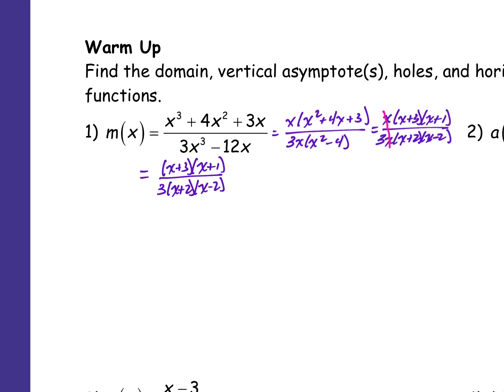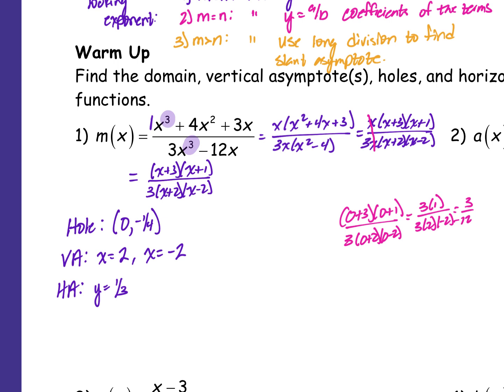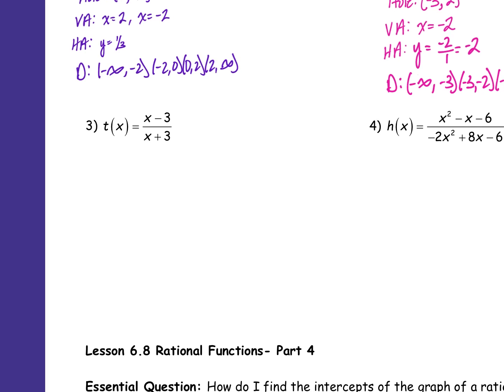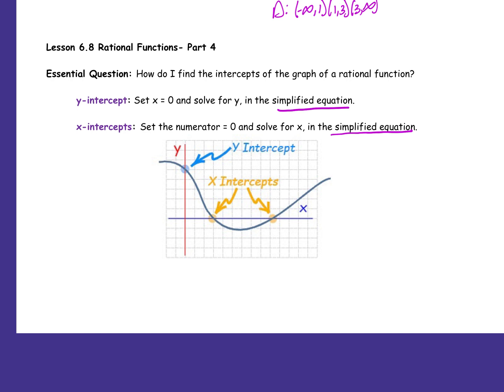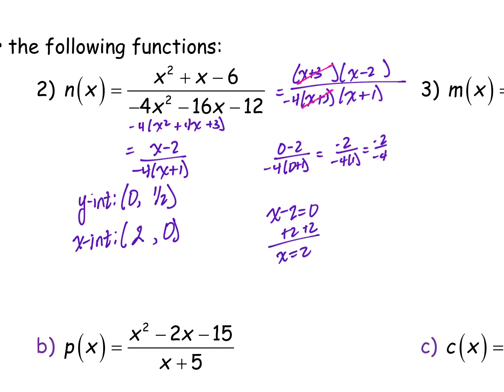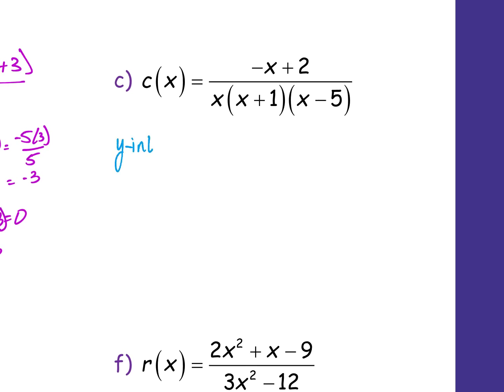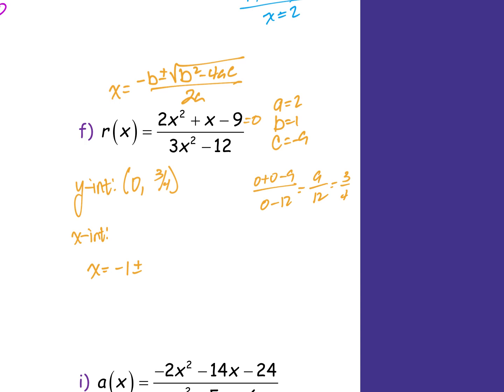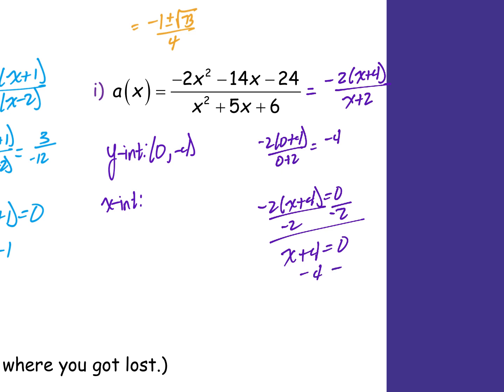Lesson 6.8 Rational Functions- Part 4 1.mp4